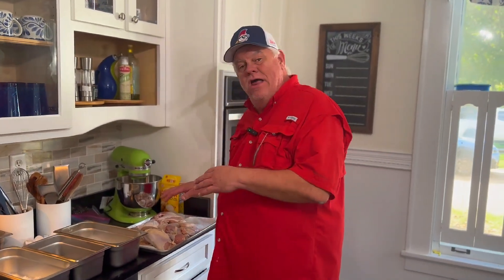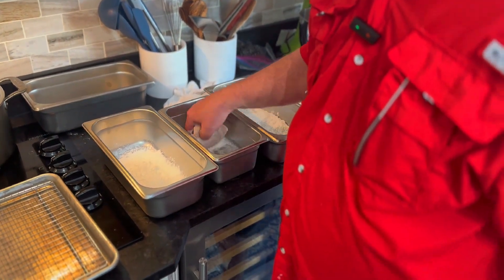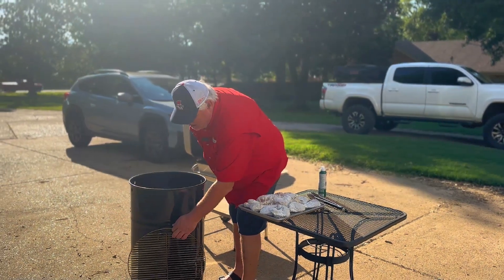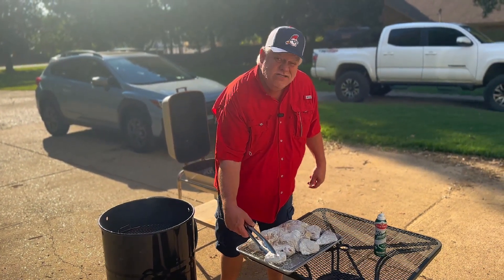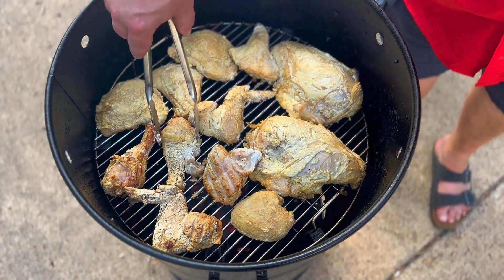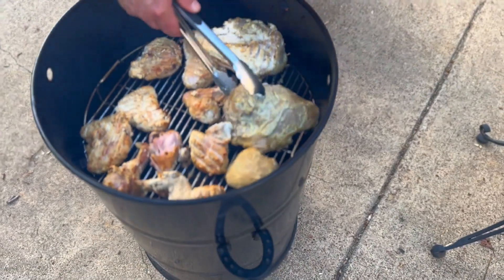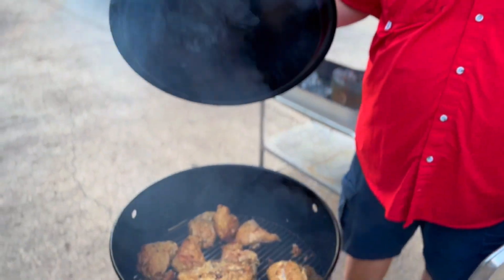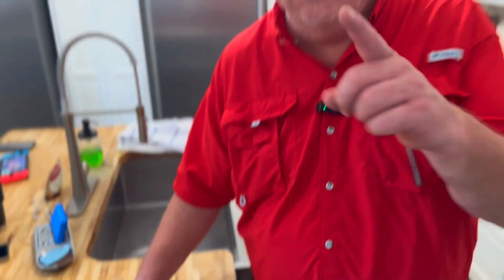Fried Chicken on the Pit Barrel grill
All of the flavor and none of the oil

Dredges
1 1/2 cups flour
1 cup panko bread crumbs
1 tablespoon baking powder
2 tbsp Lambo's seasoning
1 tbsp Pit Barrel all purpose

2 cups club soda

1 cup corn starch